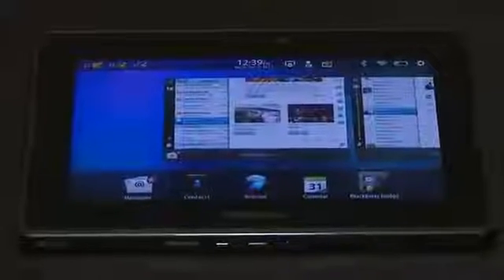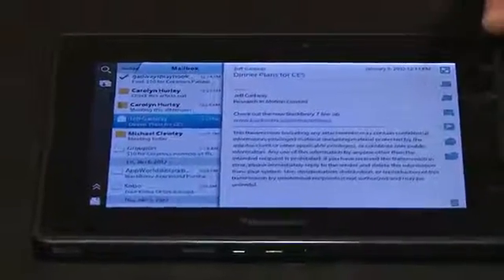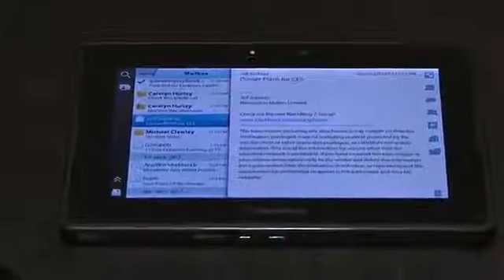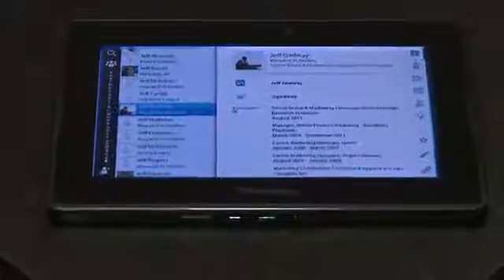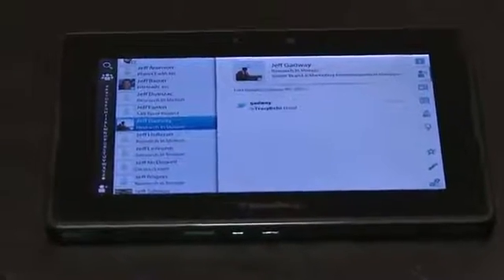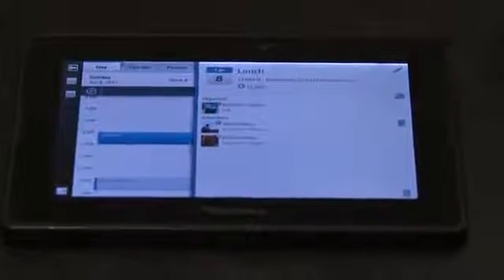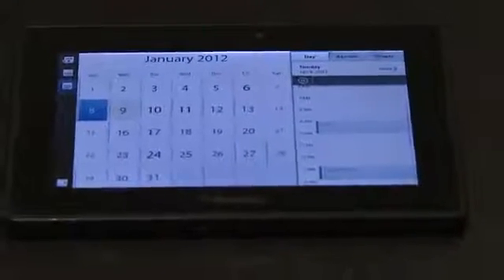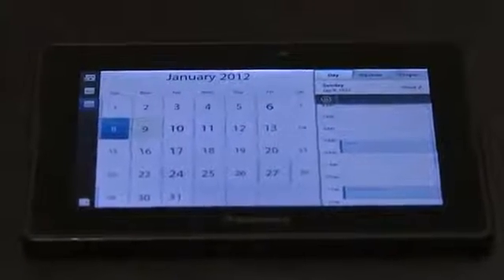CES 2012 PlayBook 2.0 hands-on BlackBerry